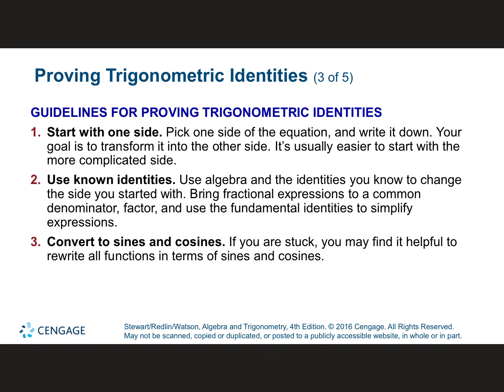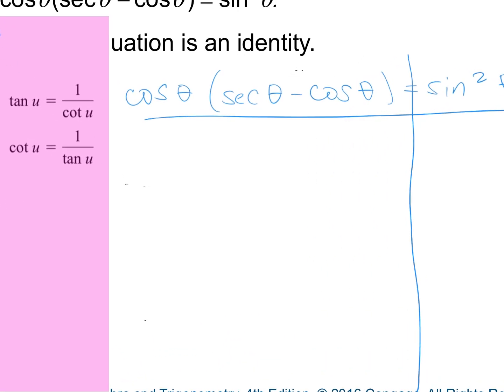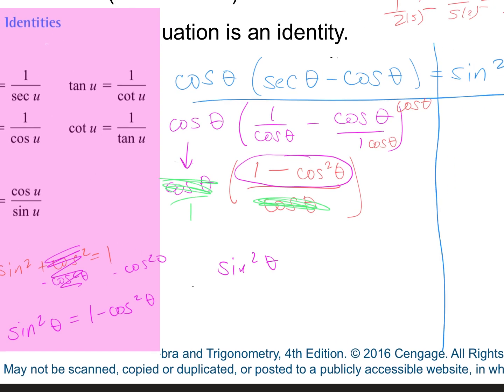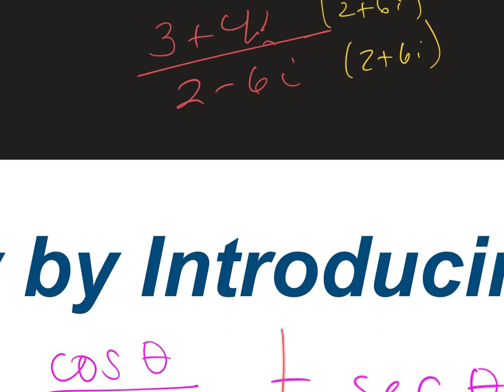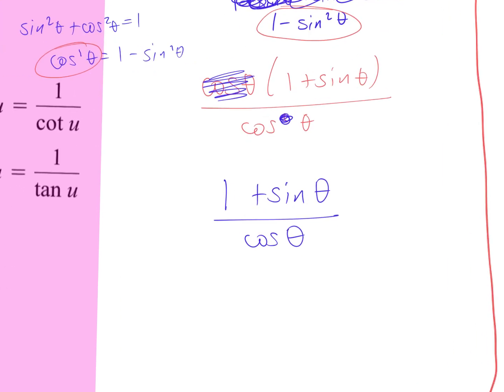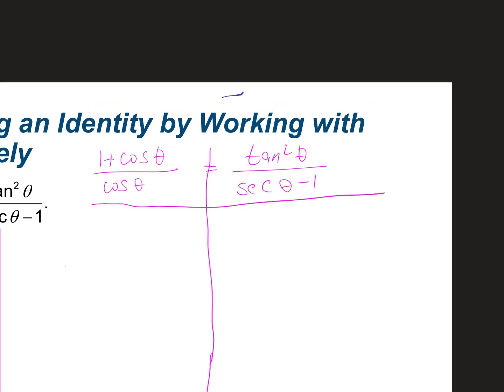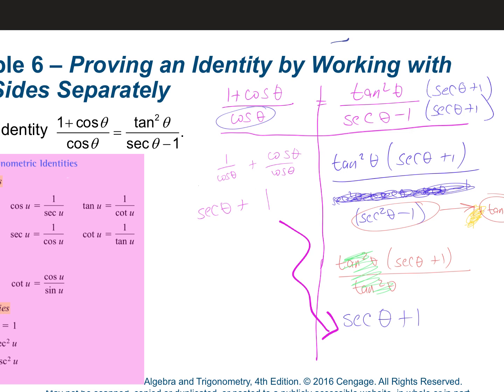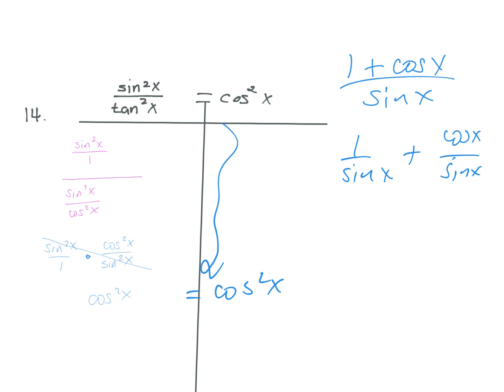02.28 MFCA 7.1 Trig Identities PART 2